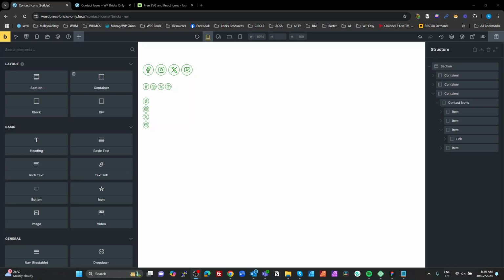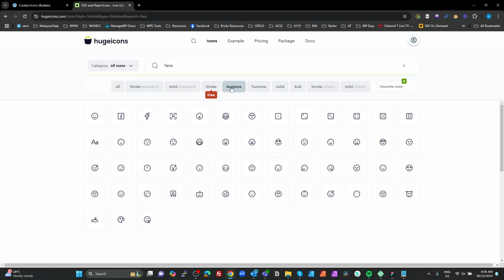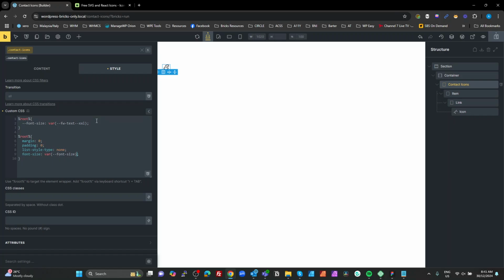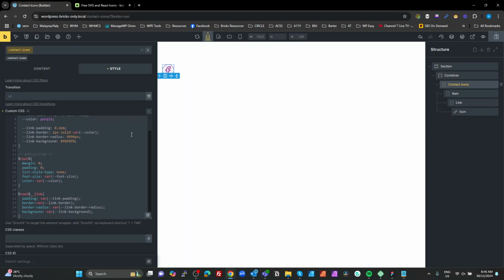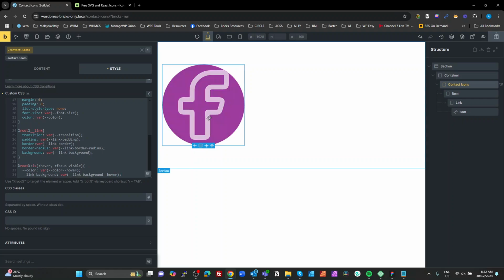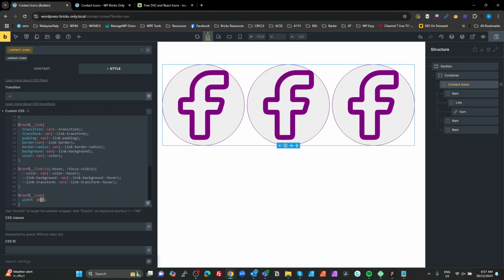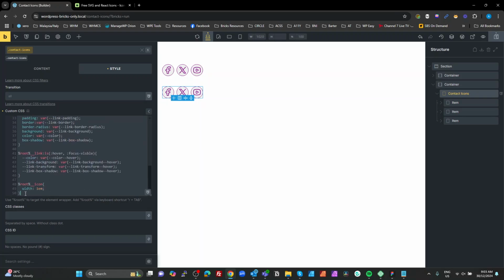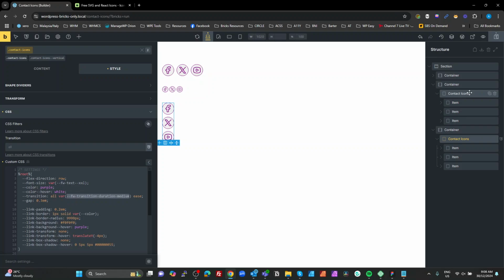Bricks Builder: Create reusable and easily modifiable icon sets.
In this video, I show you how to create a set of linked SVG icons using only Bricks Builder features i.e. no addons whatsoever.

The set is easily extendable and variations can be created by overriding single CSS variables.